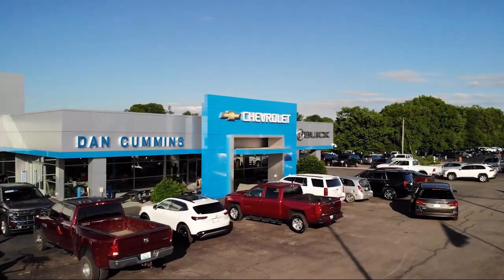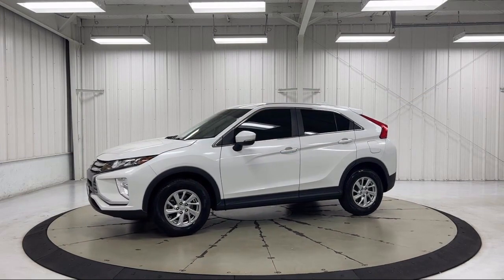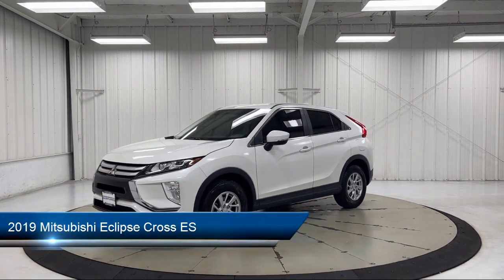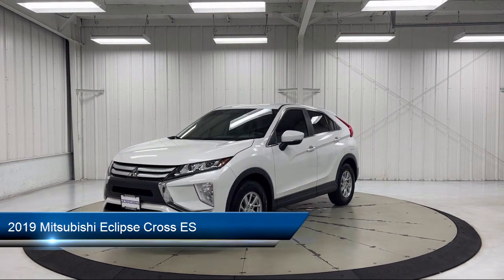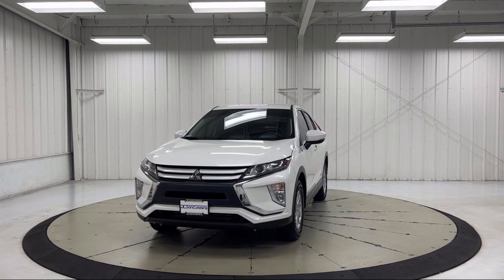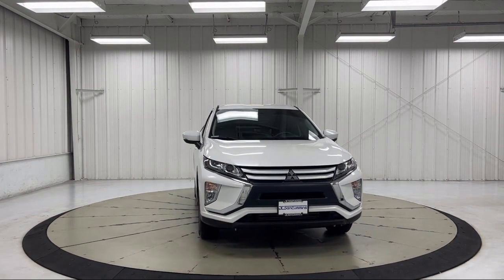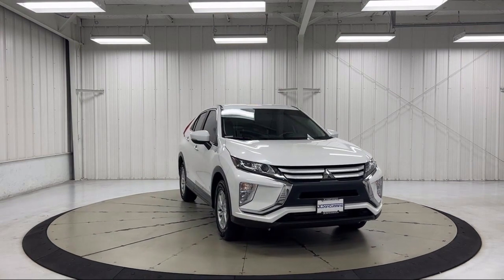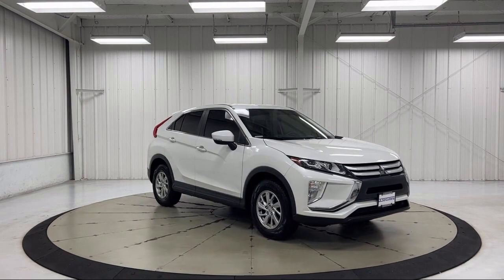2019 Mitsubishi Eclipse Cross ES Sport Utility Paris Lexington Winchester Nicholasville Louisvil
2019 Mitsubishi Eclipse Cross ES Sport Utility Stock Number: 54660A Vin:JA4AS3AA6KZ048330.
1020 M L K Jr Blvd